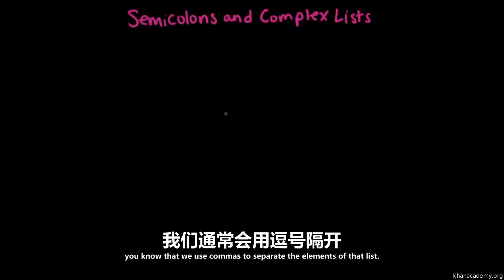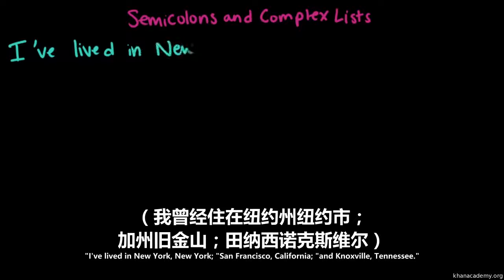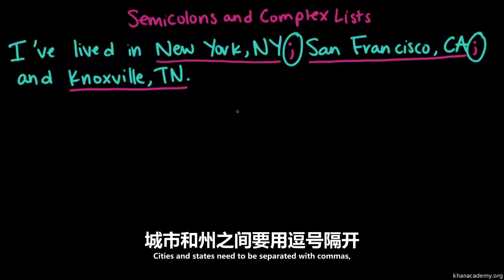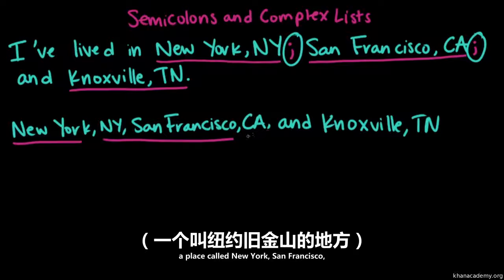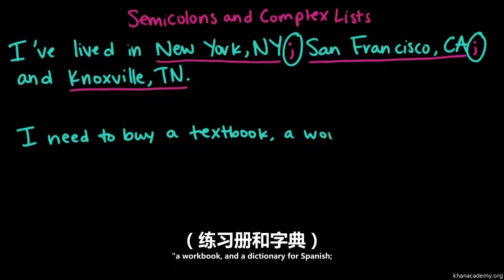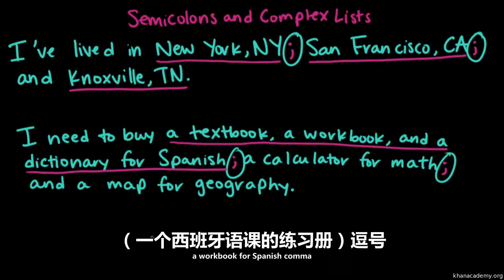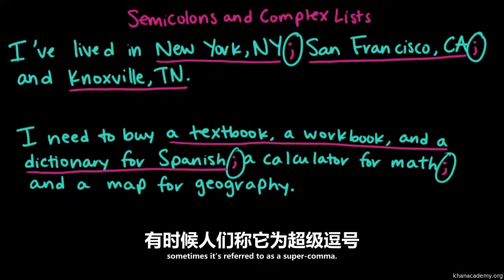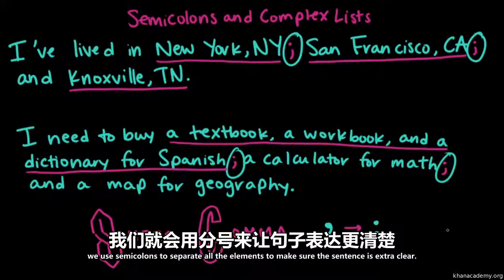88 分号和复杂清单 可汗学院